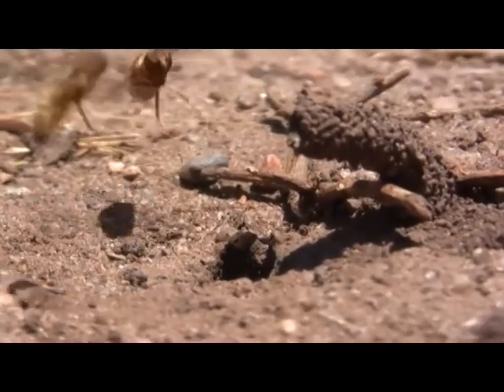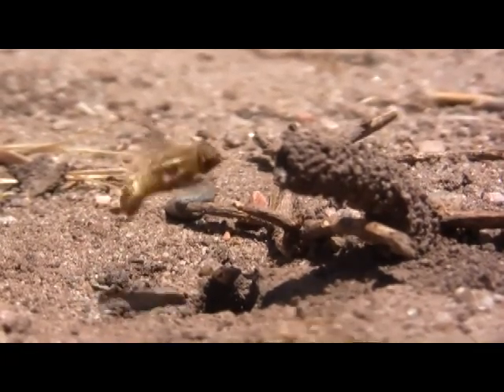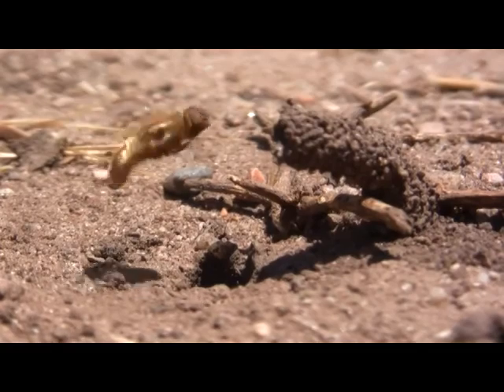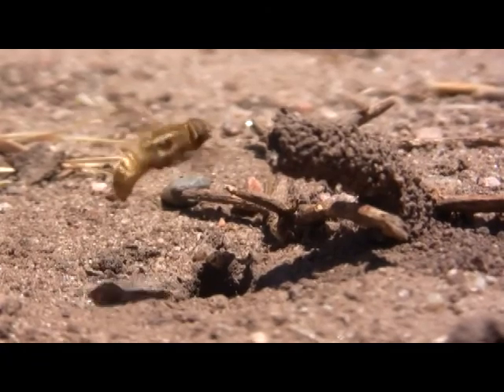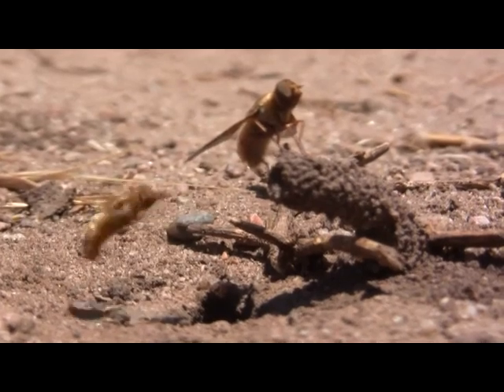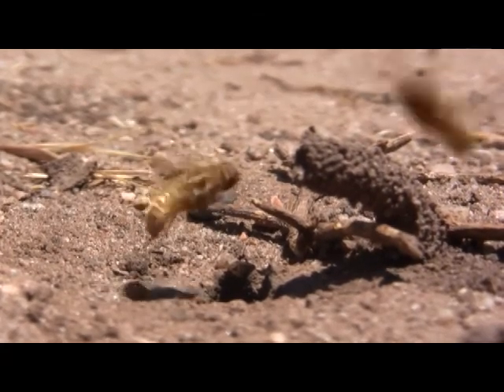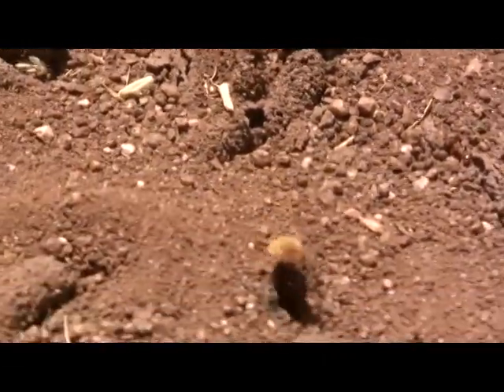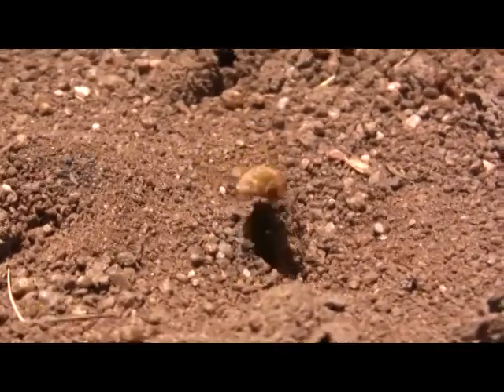Digger Bee colony...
...with visitors and parasitoids at Limestone Canyon Road, Irvine Ranch
Open Space Preserve, Orange County, CA. 1 July 2011